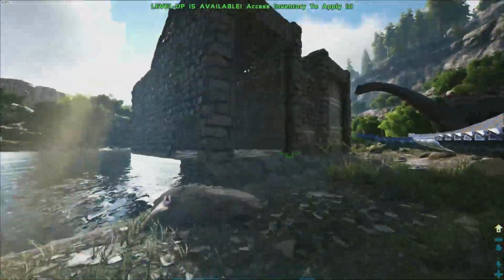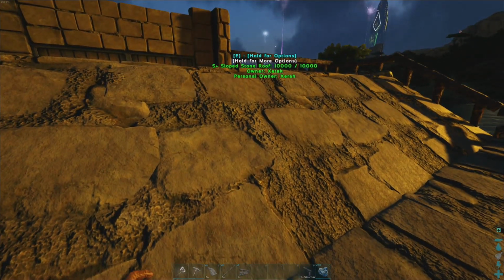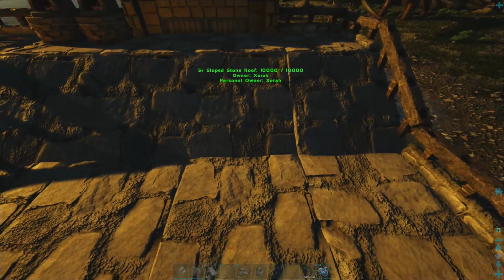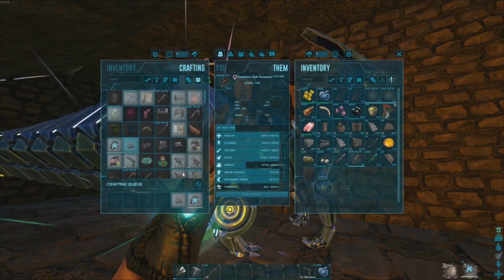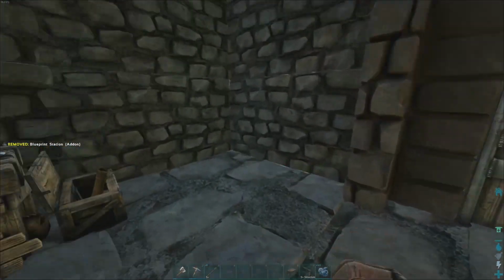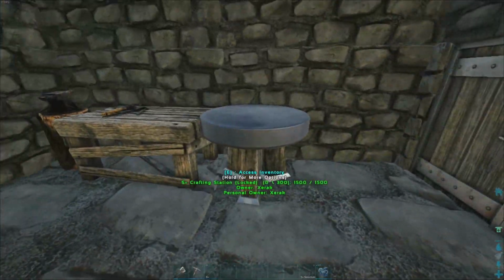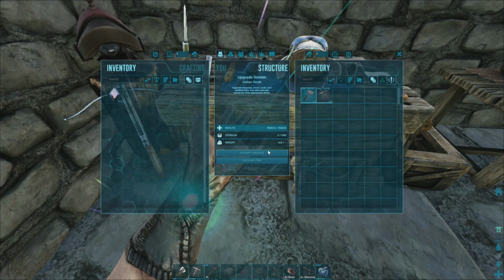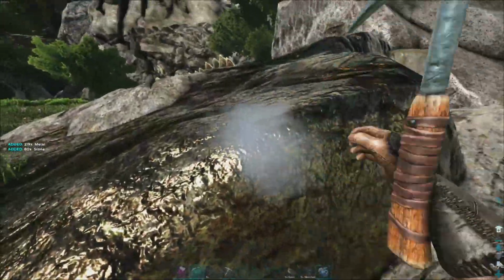Upgrade - Ark Valguero - S1E5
Thank you for coming to hang out with me, Xerak at XerakPlays.
Live 5 nights a week Wednesday - Sunday starting at 6pm PST

It’s just that easy and is a cost free way for you to really help me keep the channel going. Thank you, I really appreciate it!

Music is provided courtesy of StreamBeats: a completely free source of music for content creators.  I am choosing to give them a shoutout (not required!) and if you want to check them out, give them a follow on Twitter @PlayStreamBeats - Thank you guys! May the RNG be ever in your favor.